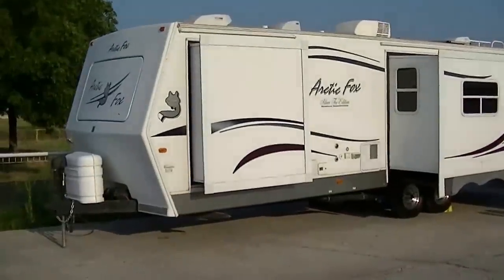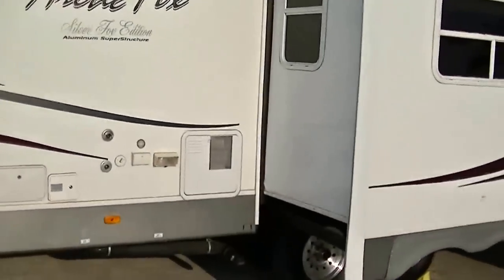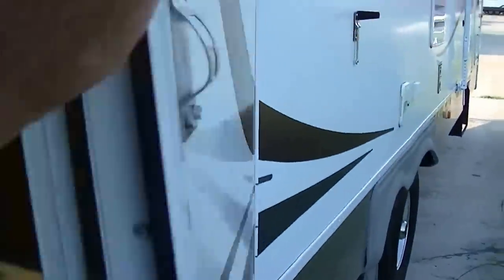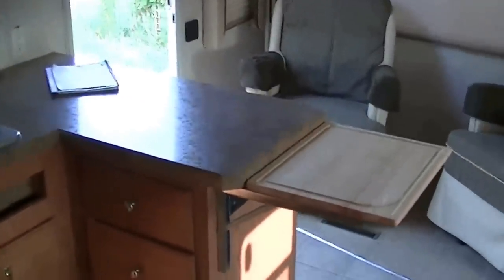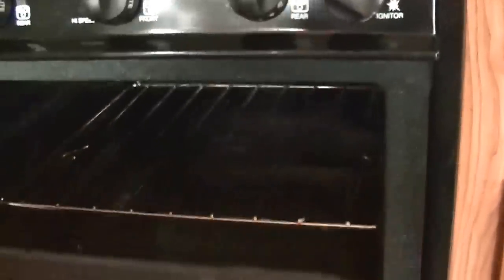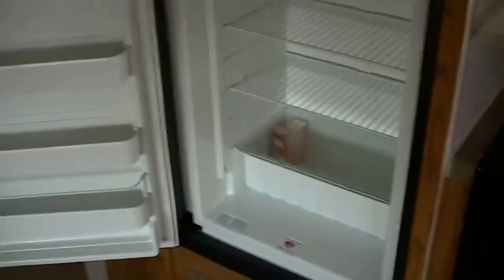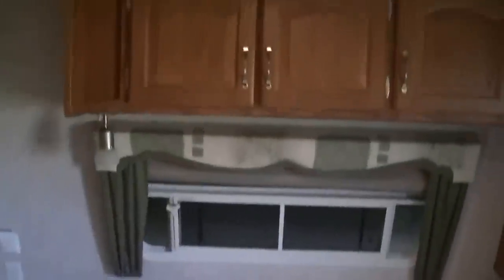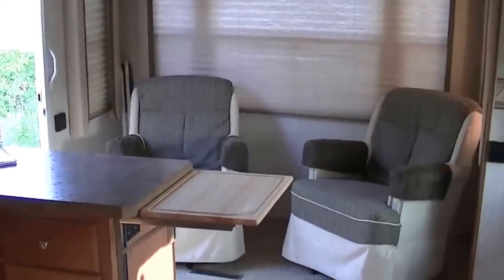2007 Artic Fox 30U by Northwood RV | This Is One Truly Grand Travel Trailer By Northwood!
WOW! This is one sweet bumper pull travel trailer! This 2007 32ft Artic Fox has been well cared for and looks good as new! Just imagine all of the fun you will have camped out at the lake in this super sweet home on the road! With sleeping for up to 4 your family will be creating memories that will last a lifetime! The well appointed and roomy kitchen has loads of storage for all of life's necessities and plenty of counter space to prepare those wonderful camp meals! Storage is no problem here thanks to all of the great cabinets! Kick back after a long day of fun in the rocking chair and just chill while watching your favorite movie on the modern flat-screen TV! You will never have a dead battery thanks to the built in solar charger! Price for a quick sale at ONLY $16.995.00! This one wont last long so call today to schedule your review When you call remember to ask for Bob Barker and lets make a DEAL!